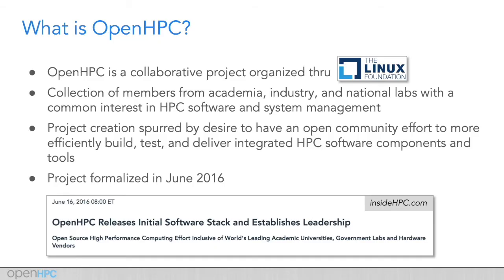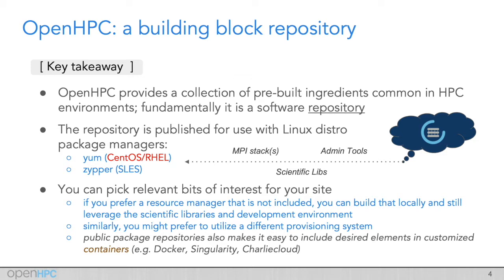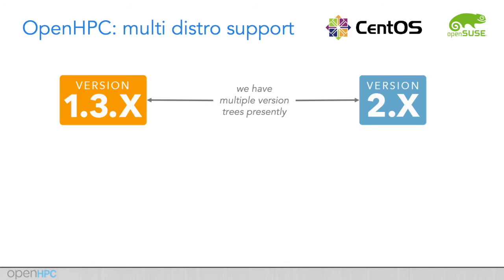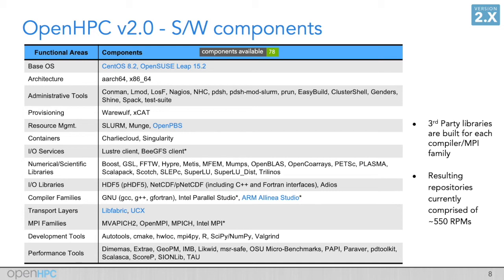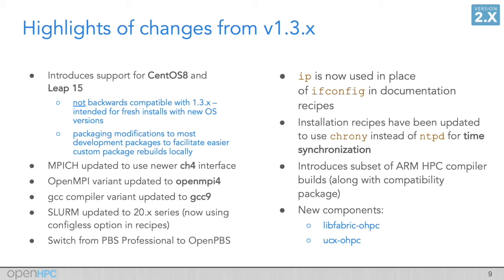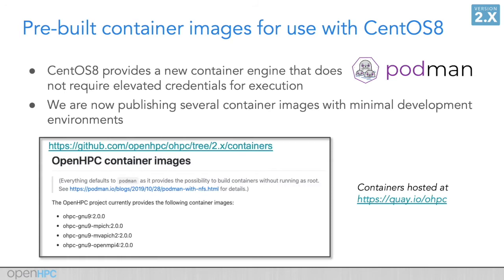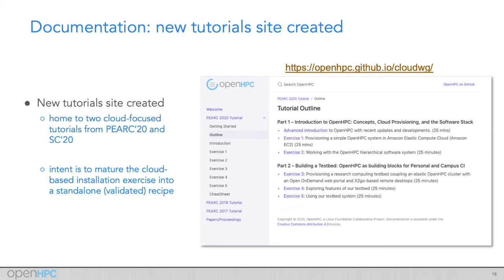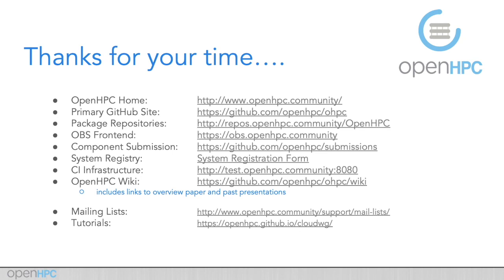OpenHPC: Project Overview and Recent Updates, AHUG SC'20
Presenter: Karl Schulz, OpenHPC, University of Texas
Abstract: Over the last several years, OpenHPC has emerged as a community-driven stack providing a variety of common, pre-built ingredients to deploy and manage HPC Linux clusters.  Formed initially in November 2015 and formalized as a Linux Foundation project in June 2016, OpenHPC is currently comprised of over 35 members from academia, research labs, and industry. To date, the OpenHPC software stack aggregates over 80 components ranging from administrative tools like bare-metal provisioning and resource management to end-user development libraries that span a range of scientific/numerical uses. OpenHPC adopts a familiar package repository delivery model and now supports multiple base Linux distros and architectures. This presentation includes a short overview of the project and highlights details from the most recent 2.X release.